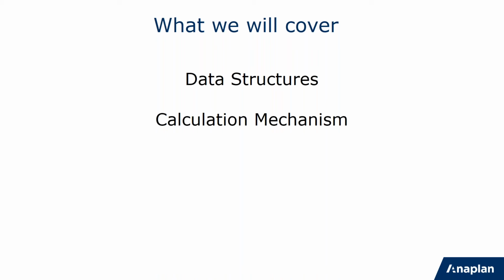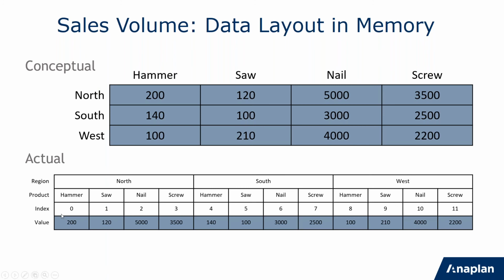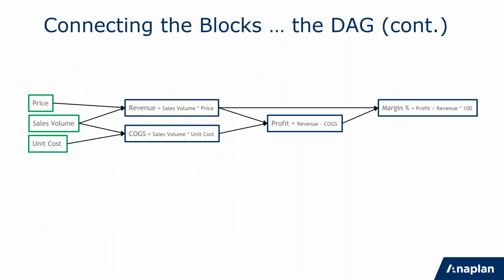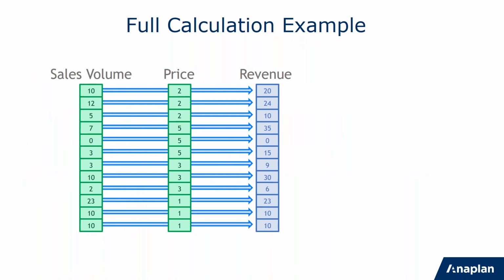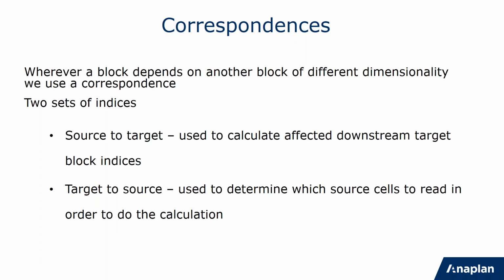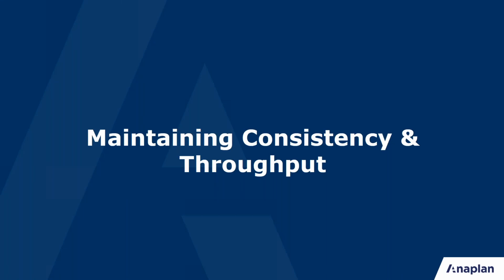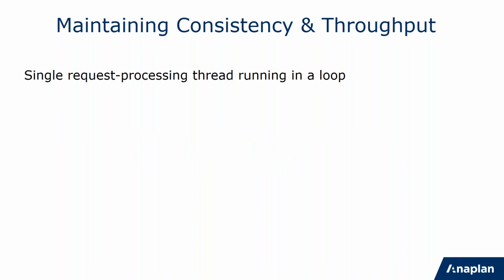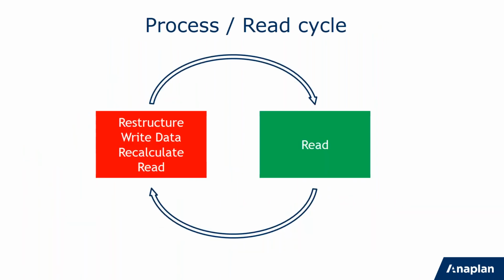Anaplan Partner Expert Session - Calculation Engine